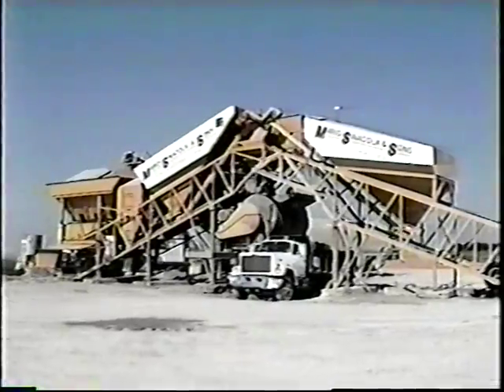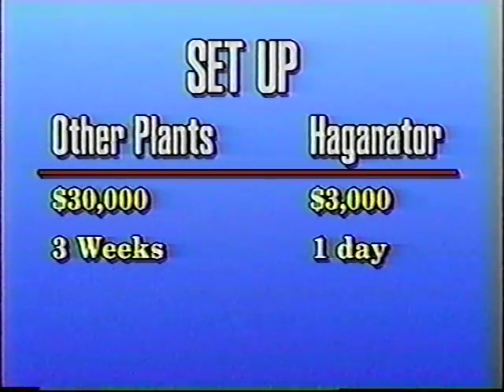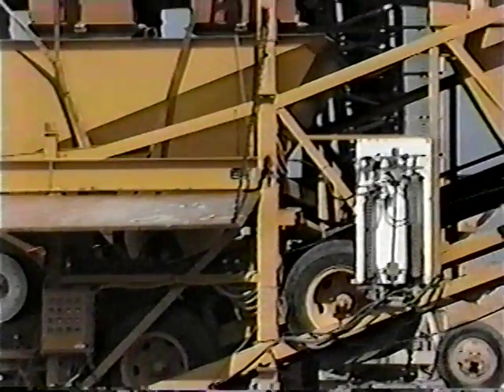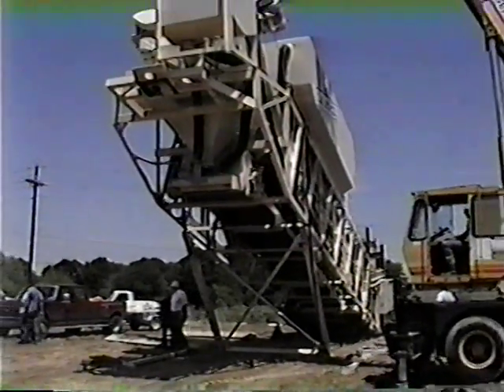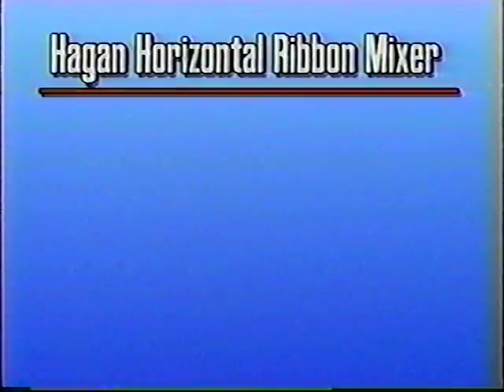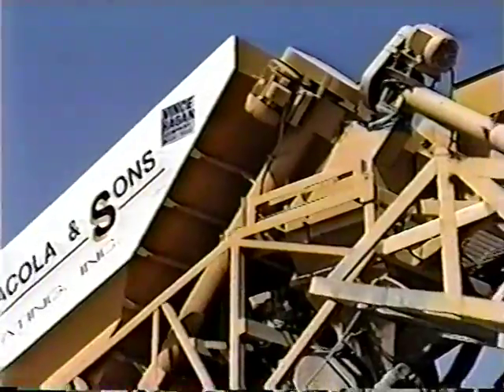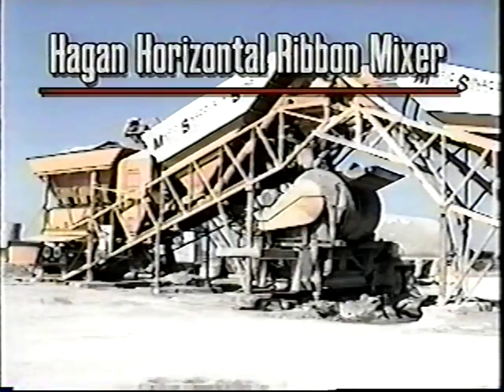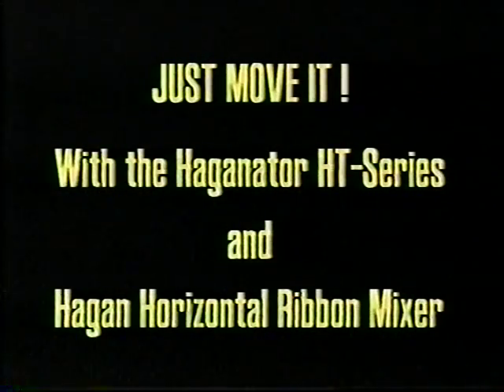Vince Hagan - Haganator HT-Series - Mobile Concrete Batch Plant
The HT-HAGANATOR and Horizontal ribbon mixer gets you on site and pouring in a hurry and inexpensively. It can be transported on your site erected. By using the HT-HAGANATOR you can save up to 90%. It can be set up in less than a day. It is flexible, it can do several works of paving plants. It is more efficient in transporting your haganator to a new job site than other paving plants. The Hagan Horizontal ribbon mixer produces the highest quality of concrete in the market today. It is fast and efficient it saves you valuable time and money.